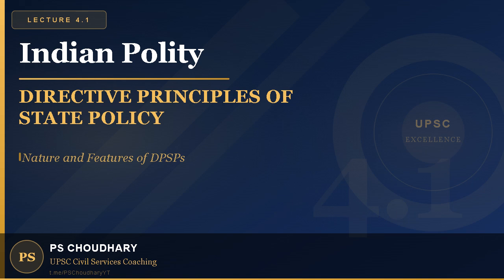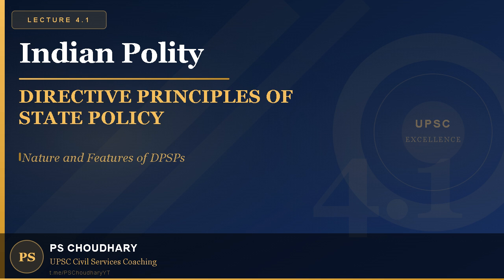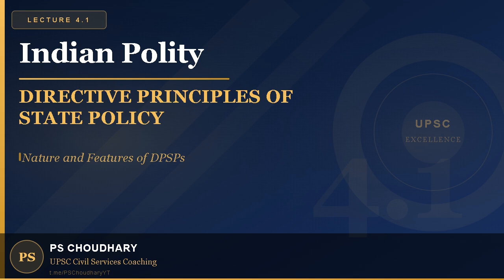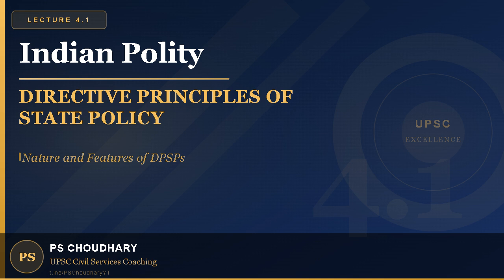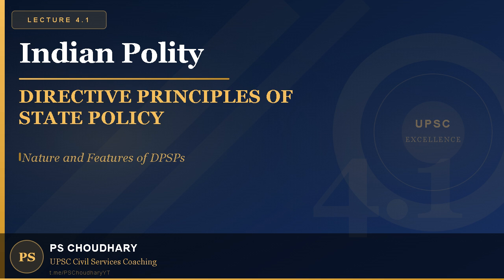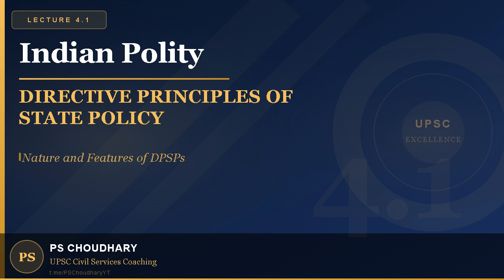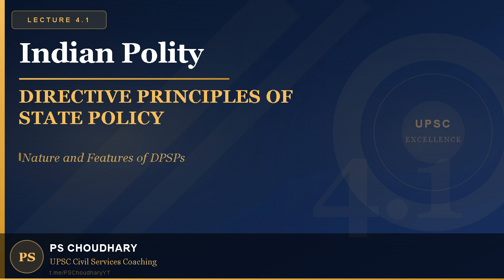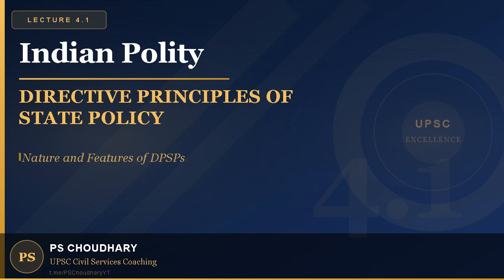4.1 - Nature and Features of DPSPs - DPSP - PS Choudhary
4.1 - Nature and Features of DPSPs - DPSP - PS Choudhary